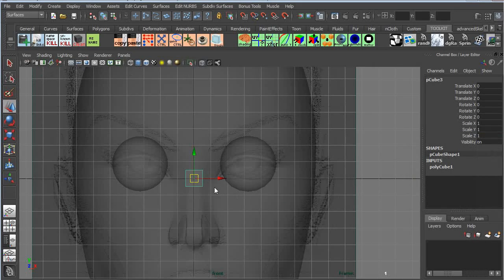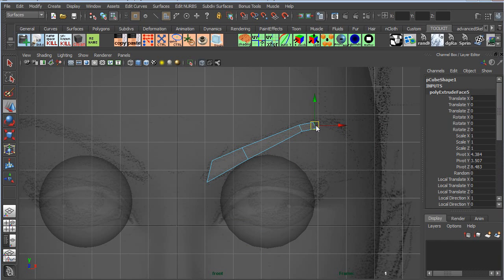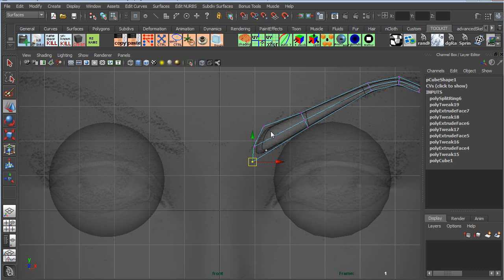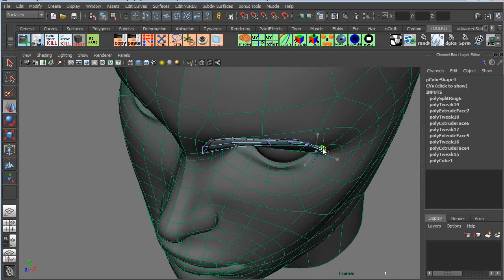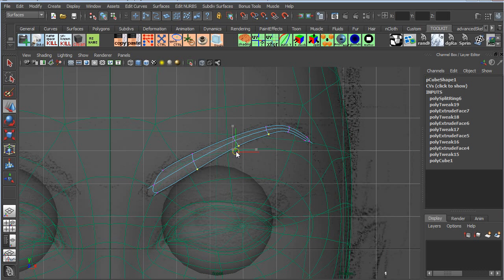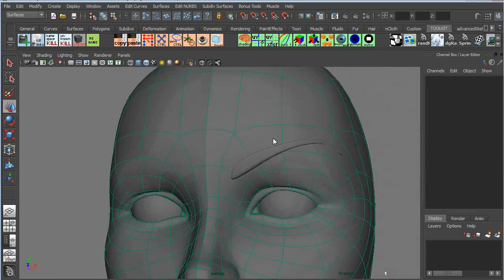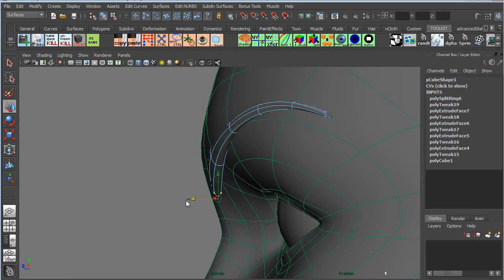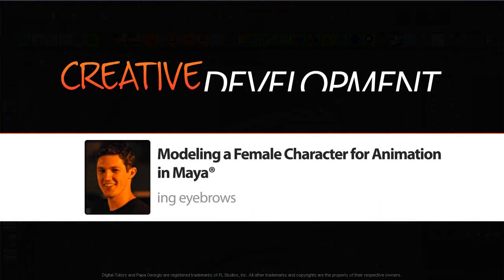19_Building_eyebrows